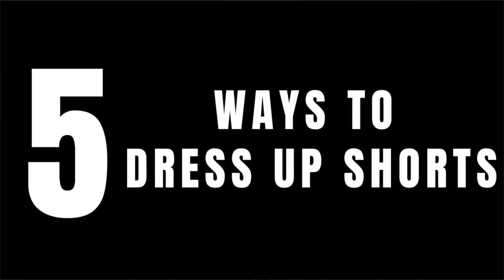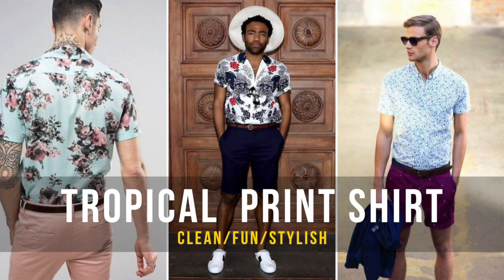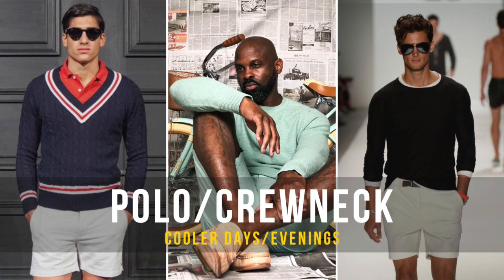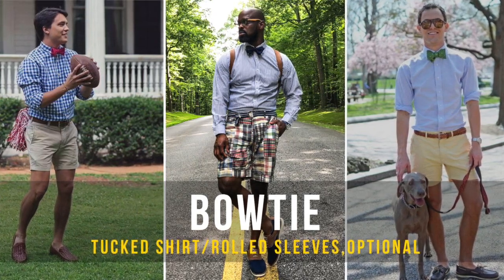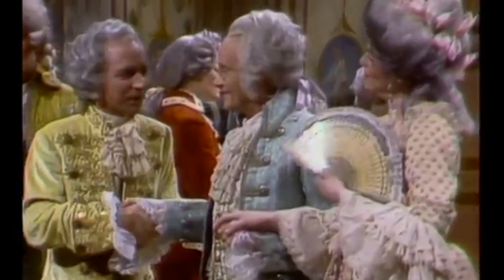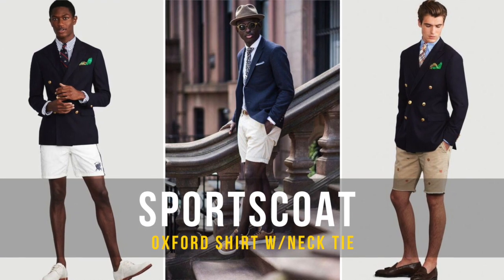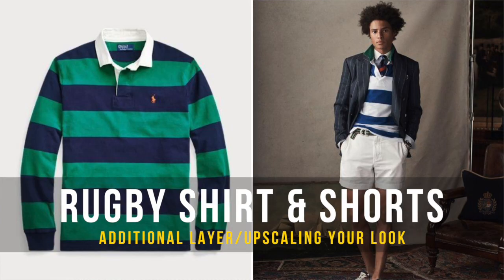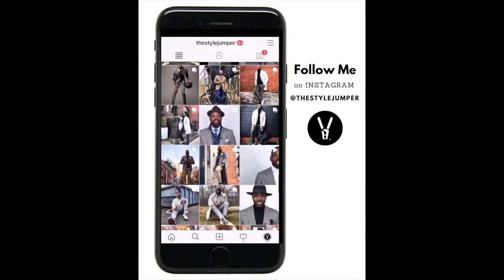5 WAYS TO DRESS UP SHORTS | THE STYLEJUMPER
In this video, Ihsaan of the StyleJumper shares, “10 SECRETS TO LOOKING YOUNG. He also discusses how to younger as you age without looking like a teenager.

⚑ If you want to improve your personal style, make a shift in the way you see yourself and how others see you, this is the place for you! Become more stylish today, one by subbing and watching weekly.

Gear: Andis Professional T-Outliner Beard/Hair Trimmer AKG Pro Audio K240 STUDIO Over-Ear Headphones BOYA BY-M1 3.5mm Lavalier Condenser Microphone/Lapel Mic Tripod Adapter Cell Phone Holder Mount Adapter Hard EVA Travel Case for DJI Osmo Mobile 2 DJI osmo mobile 2 Handheld Smartphone Gimbal (single unit) EZ Setup Softbox Studio Video Photography Lights Studio Background Stand Backdrop Support System Kit

-= Tips =-
1. Shorts x Tropical Shirt
2. Shorts x Polo/Crew Neck Shirt
3. Shorts x Oxford Shirt/Bow Tie
4. Shorts x Shortscoat/Oxford Shirt
5. Short Suit

★Shoe Recommendations:

Boat, Loafer, Closed Toe Woven Sandal, Driver, Saddle, Minimalist Sneakers

-= BONUS =-
Add Rugby Shirt to Looks 2-5

★ RECOMMENDED VIDEOS ★
If you enjoyed this video, you may enjoy this other video from Ihsaan:

Video Edited by Ihsaan Ali Video Editing Software: iMovie
Ihsaan's Photos Shot by: Ihsaan Ali